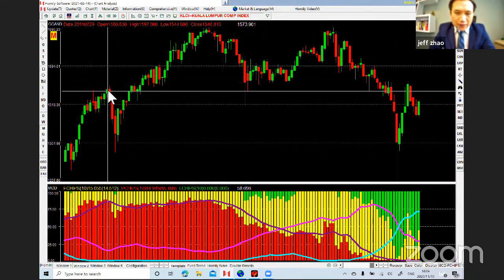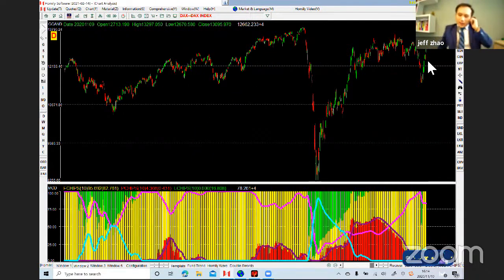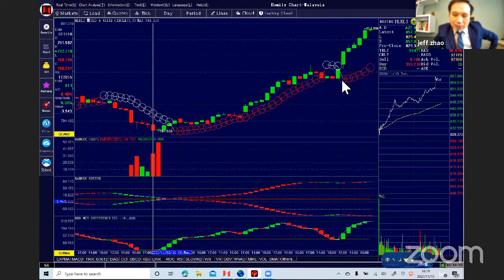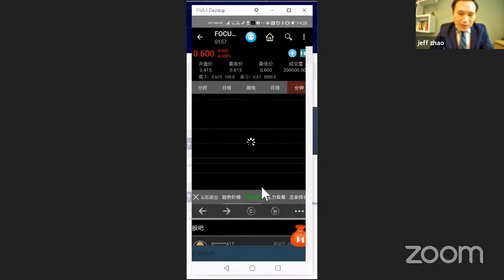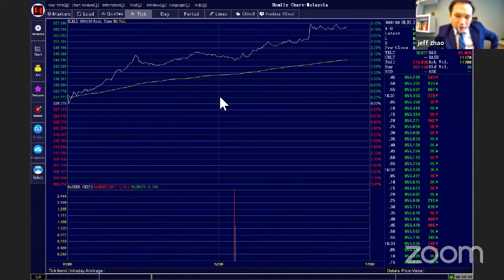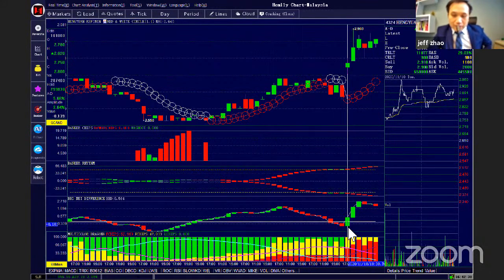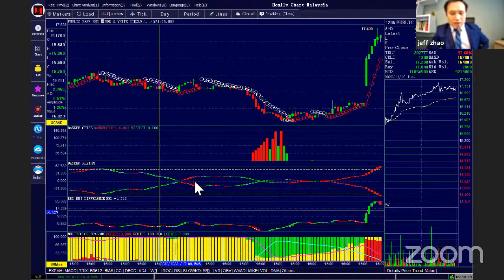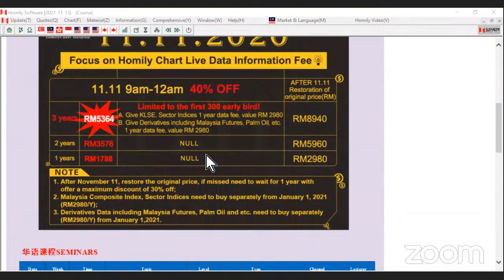20201110 Banker Hunter Indicator in Real Time Chart by Jeff